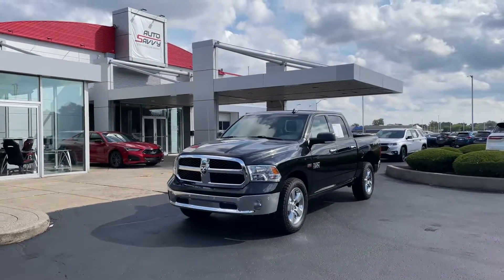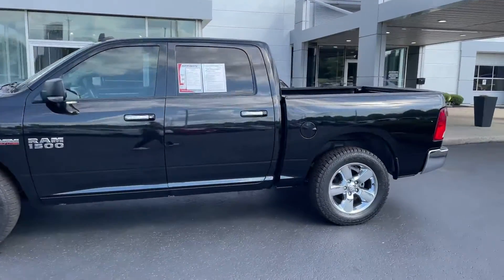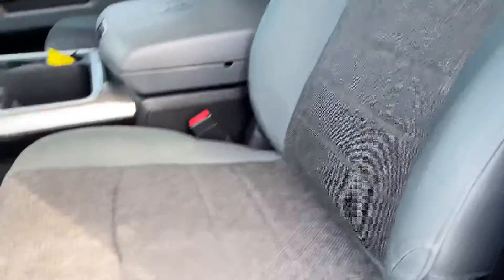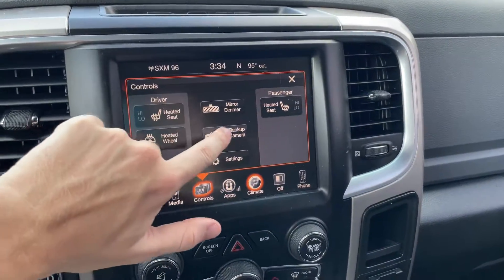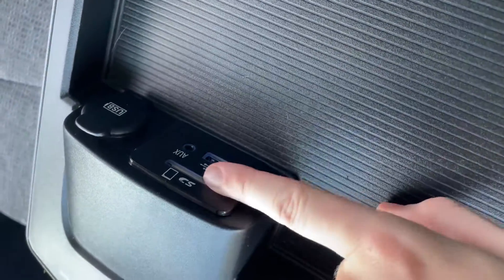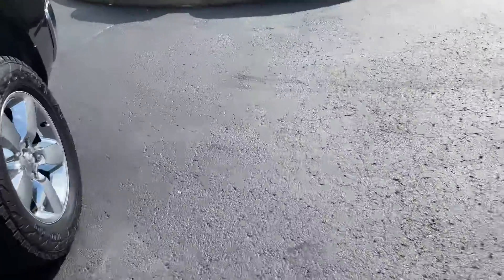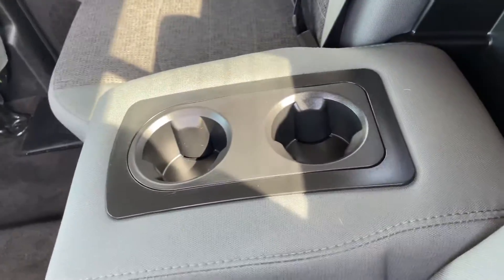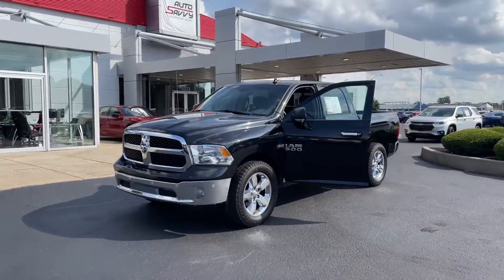2016 Ram 1500 Big Horn #56269